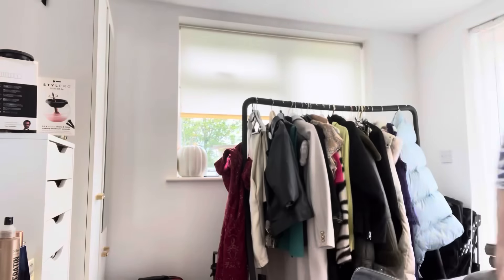Get ready with me and Charlotte Tilbury🌺 and a new wig from Irresistible Me(ad/gifted)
I do a get ready with me using Charlotte Tilbury products and try on another wig from Irresistible Me which will be donated to a viewer. The wig was gifted to me

Instagram tinastalktime